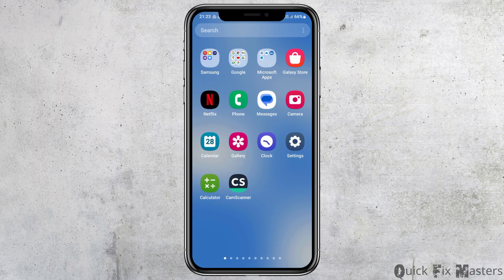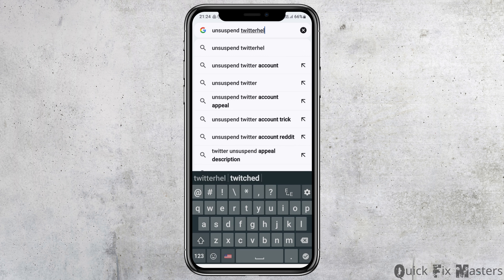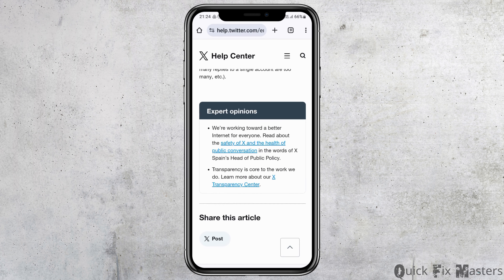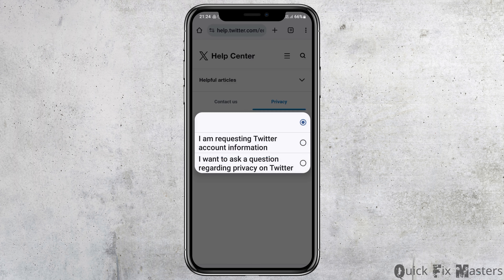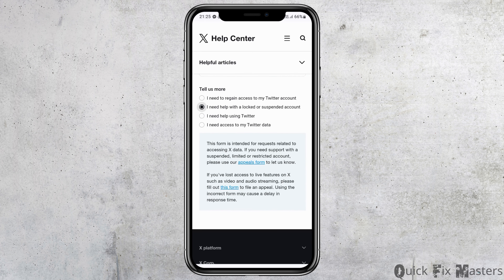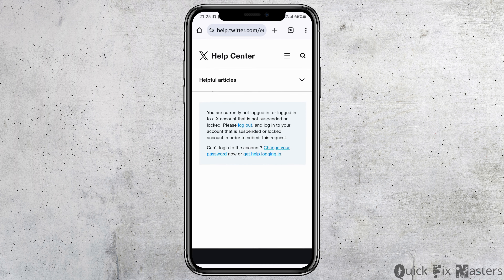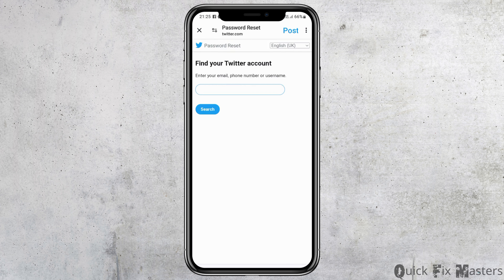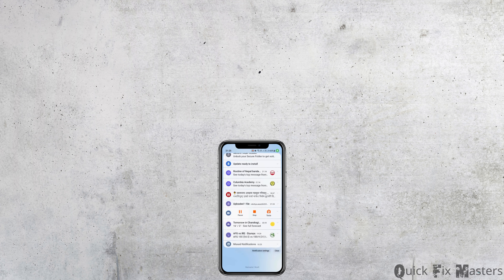How to Recover Permanently Suspended Twitter Account | Suspended Twitter X Account Recovery 2024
👋 Welcome to QuickFix Masters! Has your Twitter account been permanently suspended, leaving you disconnected from your online community? In today's guide, "How to Recover Permanently Suspended Twitter Account | Suspended Twitter X Account Recovery 2024," we'll provide you with actionable steps to appeal your suspension and potentially regain access to your Twitter account.

Key topics we'll cover:
- **Understanding Twitter Suspensions**: Exploring the reasons why Twitter may suspend accounts and the implications of a permanent suspension.
- **Appealing Your Suspension**: Step-by-step instructions on how to submit an appeal to Twitter's support team, including tips for crafting a persuasive appeal.
- **Alternate Recovery Methods**: Exploring alternative approaches and strategies for recovering access to your suspended Twitter account.

🕒 Timestamps:
0:00 - Introduction to Recovering Permanently Suspended Twitter Account
0:45 - Understanding Twitter Suspensions
1:30 - Appealing Your Suspension